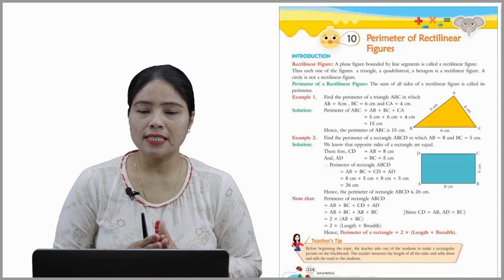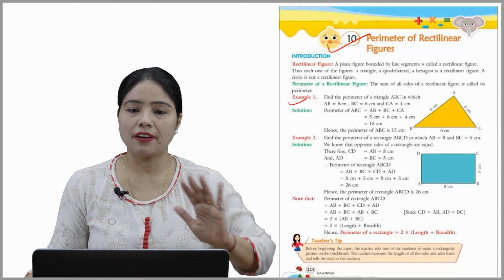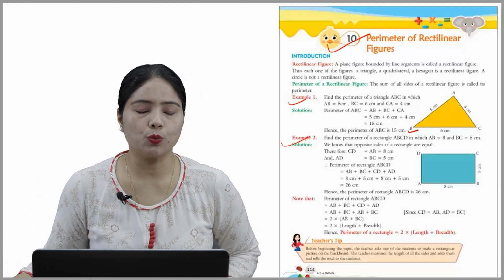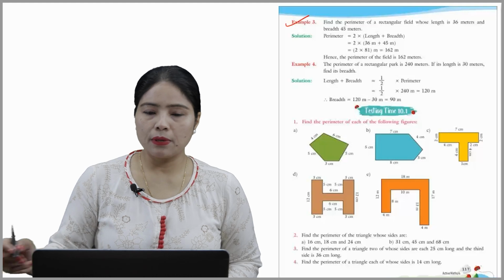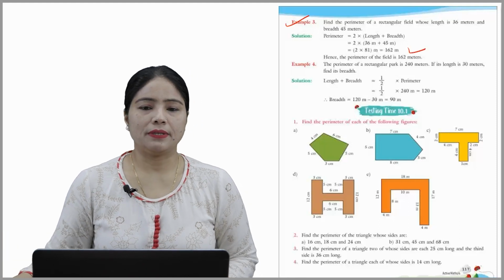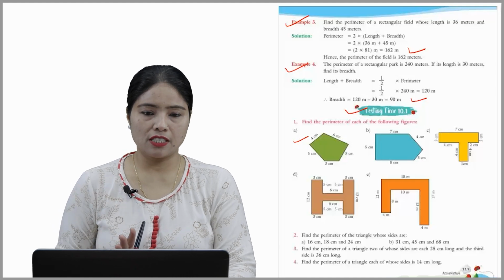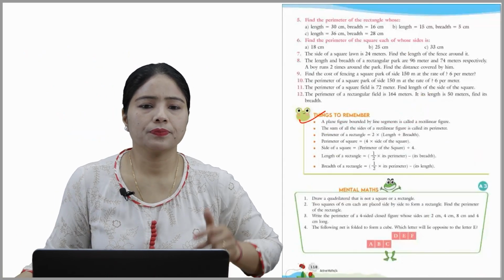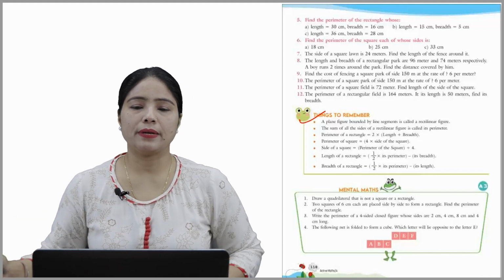Ch 10 | Happiness Books | Maths | Class 4 | Perimeter of Rectilinear Figures | For children